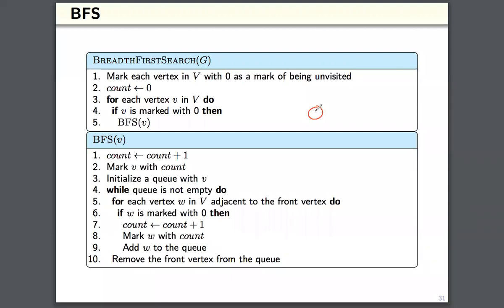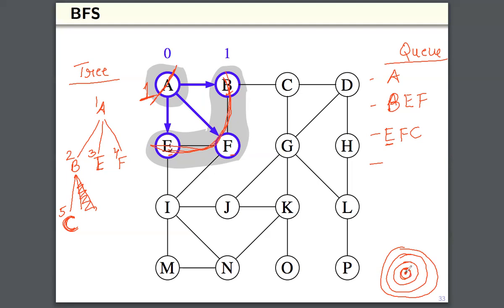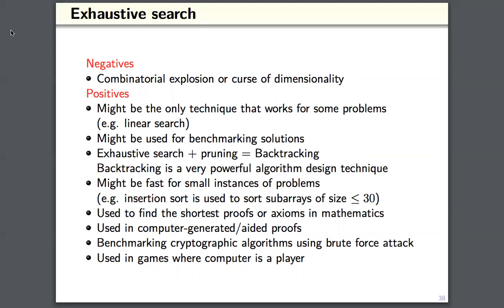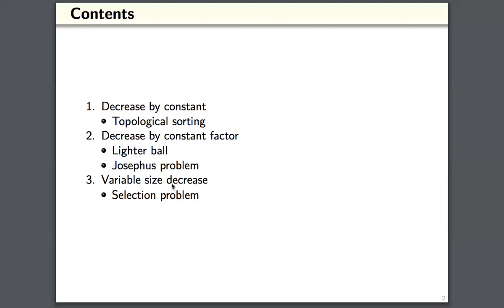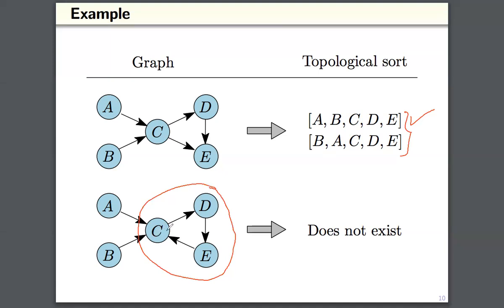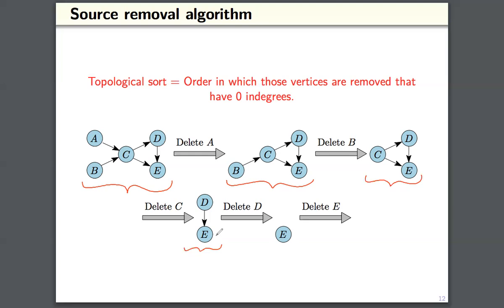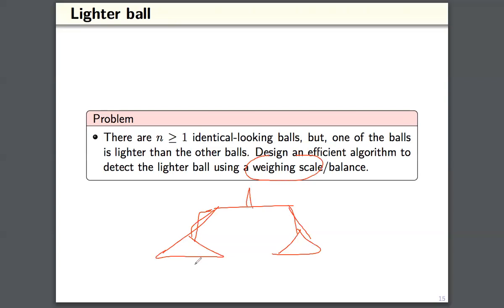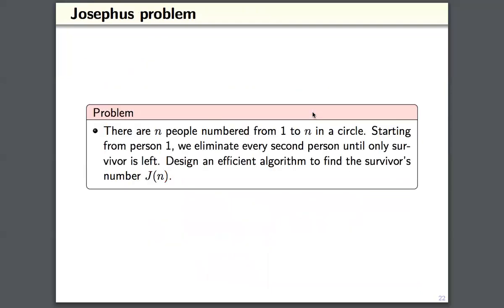15 Decrease and conquer